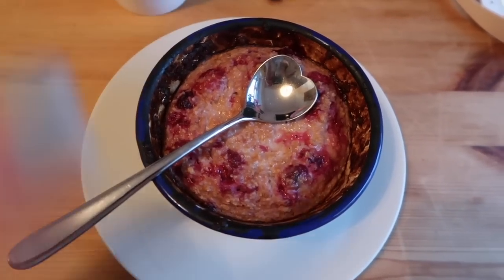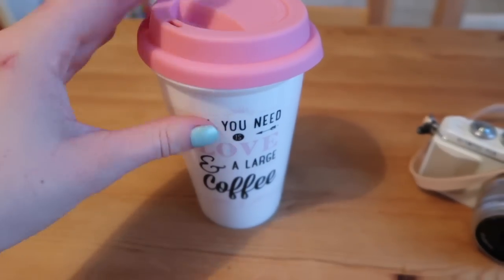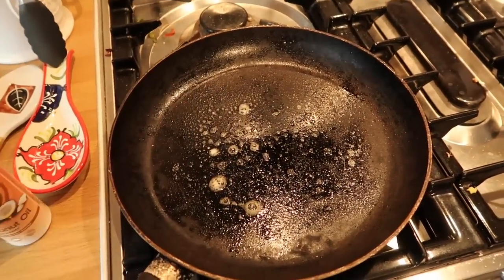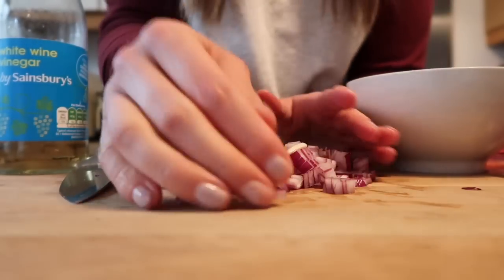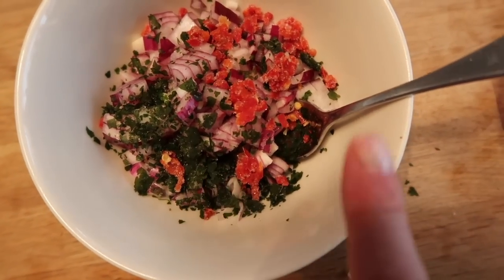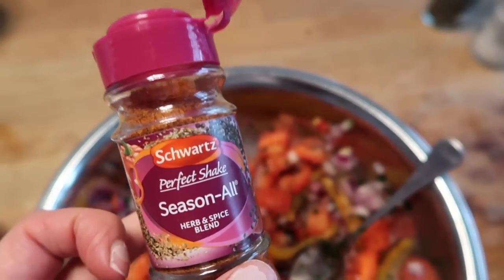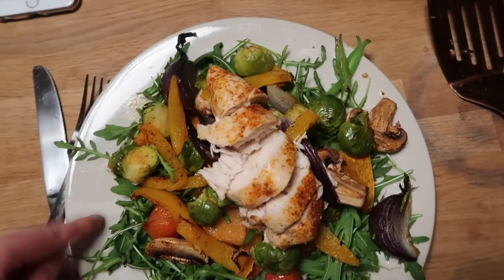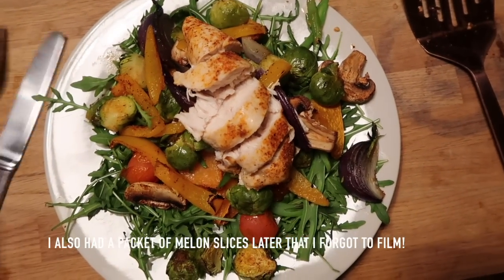SLIMMING WORLD WHAT I EAT IN A DAY TO LOSE WEIGHT #3 | Charlotte Taylor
SLIMMING WORLD - WHAT I EAT IN A DAY TO LOSE WEIGHT #3 - This is a video from a few weeks back now that I completely forgot to upload! I hope it gives some inspiration! I feel like I have had an awful week this week so I hope it inspires me too! xx

I'm Charlotte.

I have a little boy called Bill (born June 2012) and a little girl called Daisy (born April 2016).

I am, very recently, a full-time vlogger and blogger (the stuff dreams are made of), but I am also a trained journalist, former magazine editor, and content lead.

I'm also part of Channel Mum - which is really worth checking out if you're a mama like me and want to find videos to make you laugh, cry, nod, or get advice.

I was a single mum, just me and Bill. But then I had a bit of a fairytale moment when I met Mark (he's a bit lovely) and things are better than I could have hoped for now. Daisy was born with Stickler Syndrome, and a cleft palate like me. Her start has been rocky but she'll be fine. She's got a family who adore her after all.